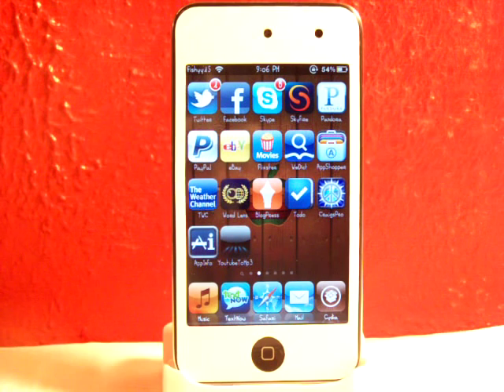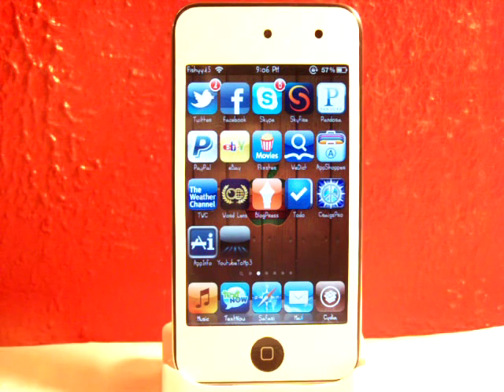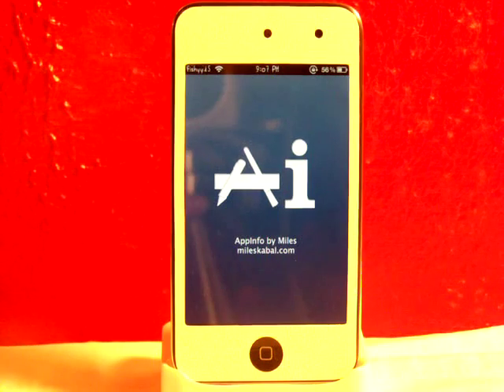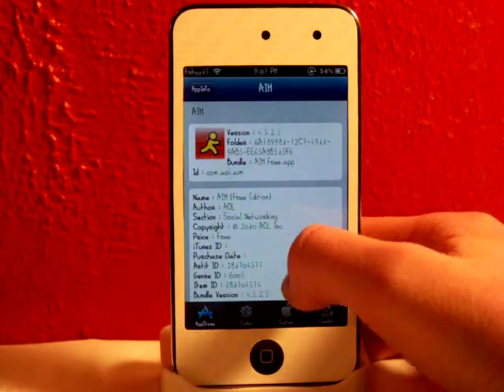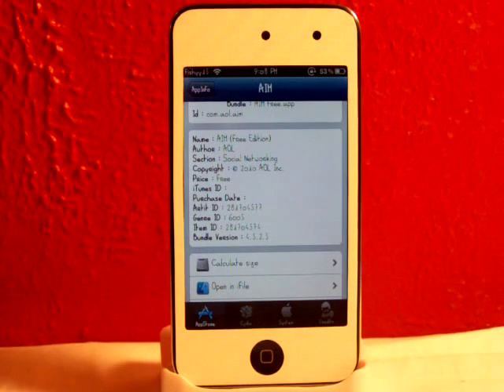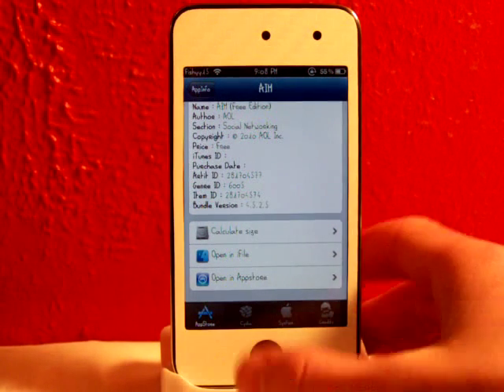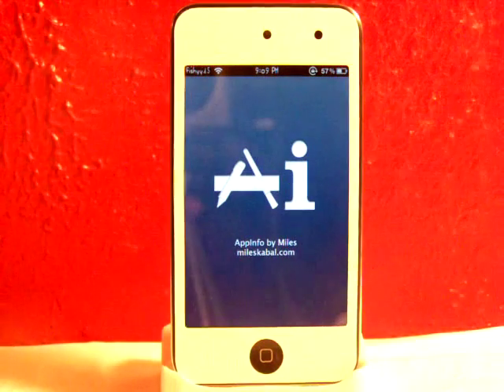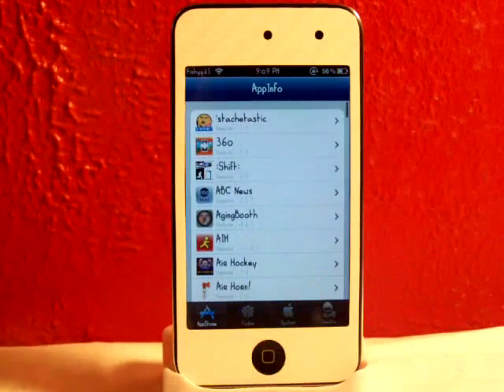Easily Find Apps in SSH/iFile iPod Touch, iPhone and iPad App!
AppInfo is a free app in Cydia.

AppInfo allows you to easily view information about your App Store, Cydia and System apps. You can view the author, version, ID, and much more. The best feature of this app/tweak, is that it allows you to easily find an app, then open it directly in the App Store or iFile!